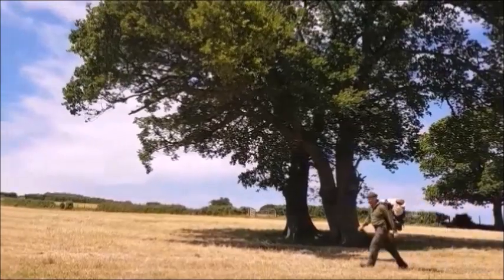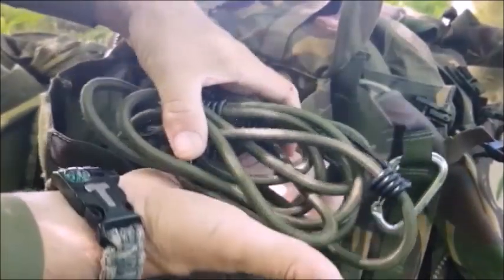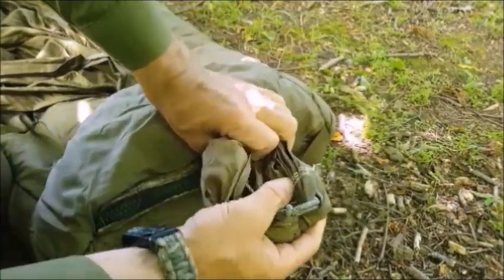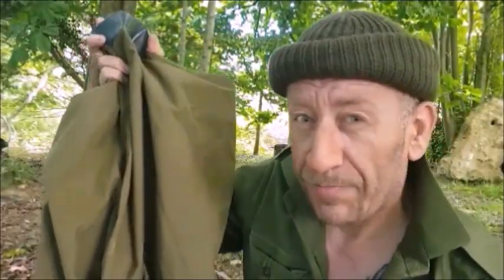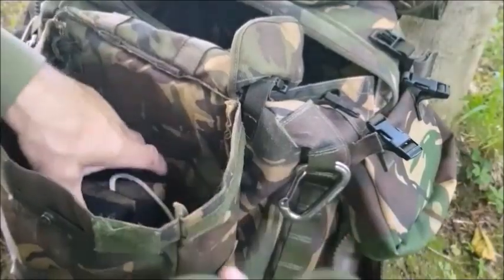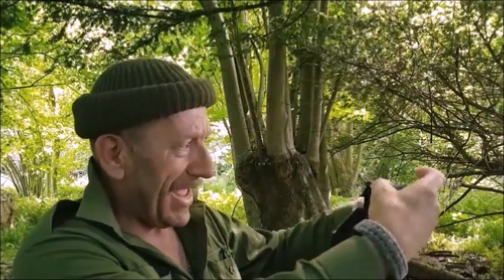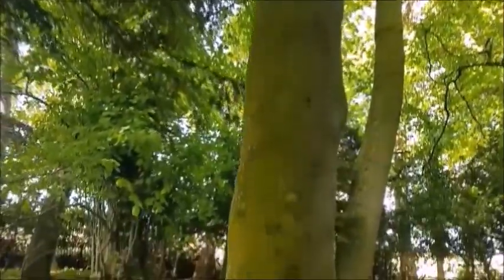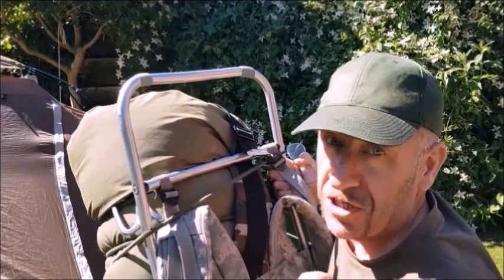RUCKSACK FREE (Bag-less Sleeping System)...bexbugoutsurvivor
Feel free to visit our Amazon shop, for all the best survival/camping recommended kit

Based on the ol' State side Cowboy (bedroll) & Aussie swag. This system combines only the sleep system, enabling the user to shed to weight of the carry unit for example the Rucksack pack or pulk. Future attempts may include the use of a webbing belt order to mix and match the old ideas with modern concept gear & kit.

With a Bergen unladen weighing 4.5kg a swag roll can be a real option for people with chronic injury, or for those wanting an unhindered voyage. (Can going back back150 year be the new way forward)...bexbugoutsurvivor